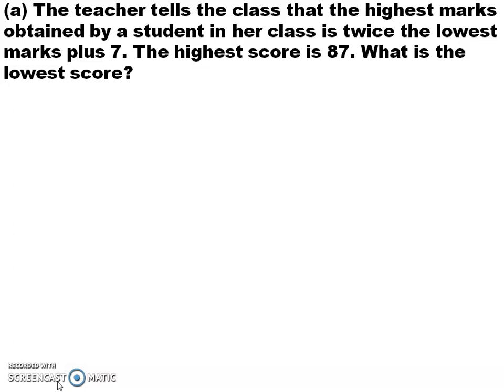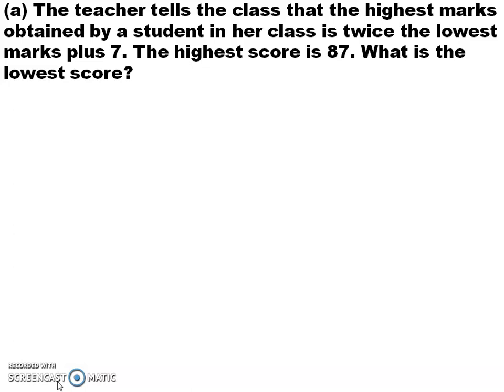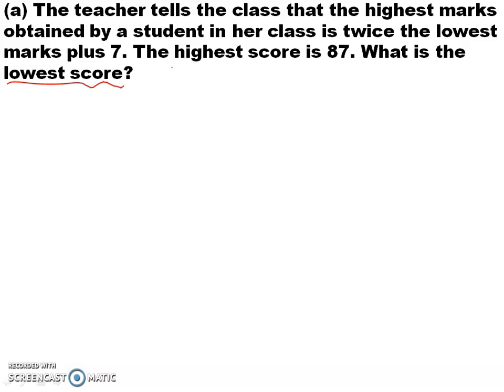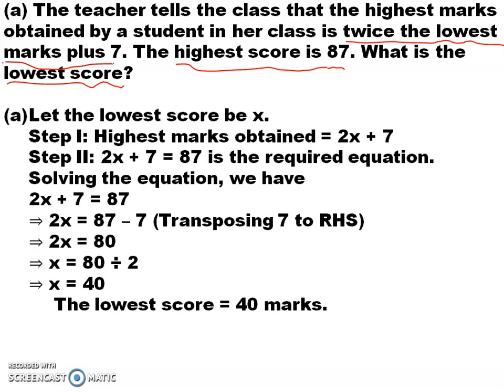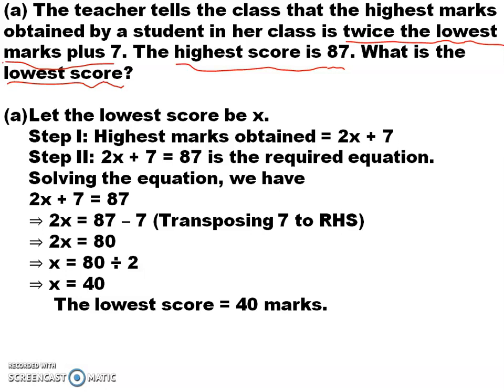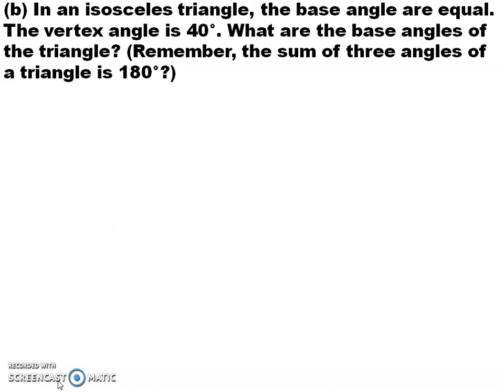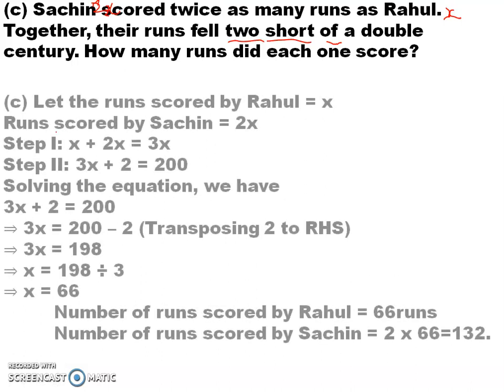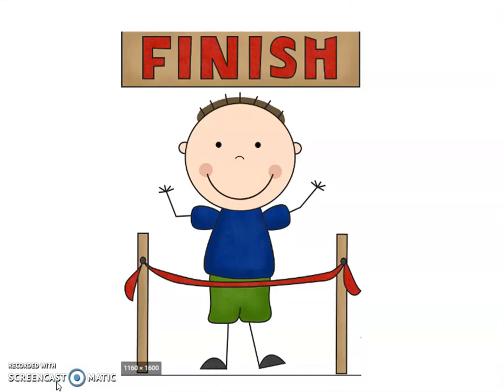class 7 20072020